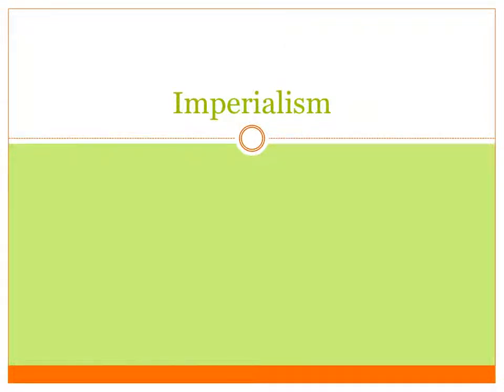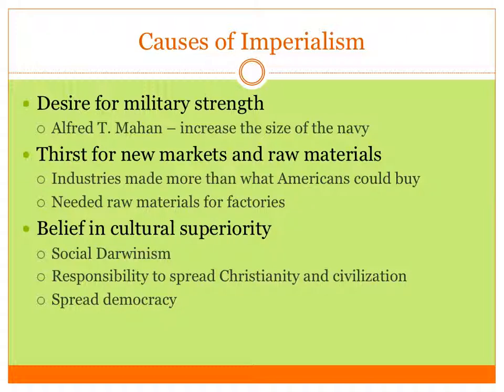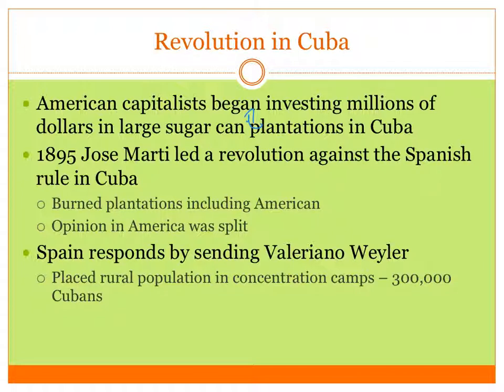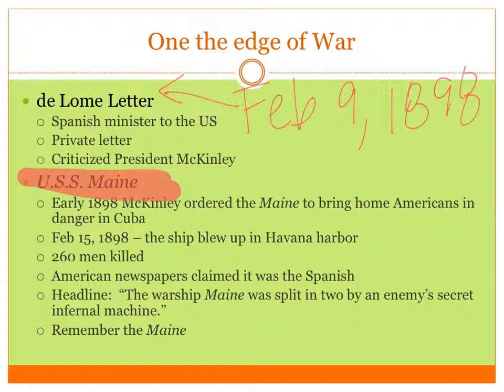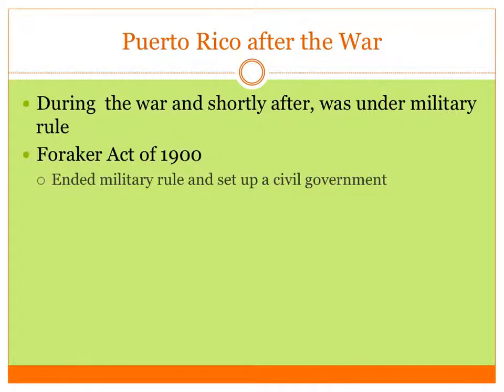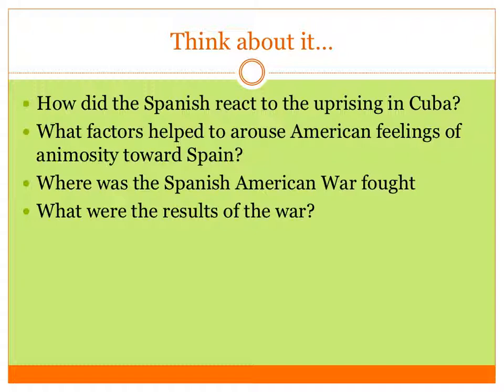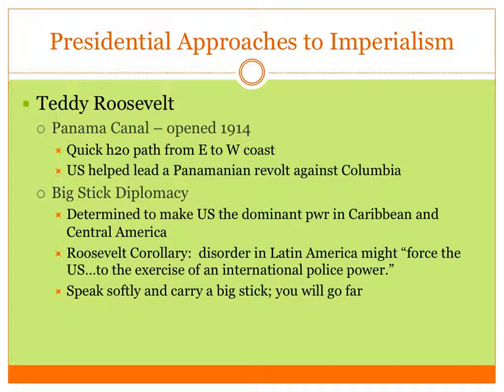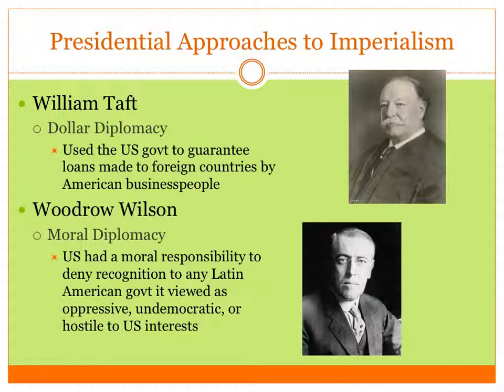Imperialism Austin East US History